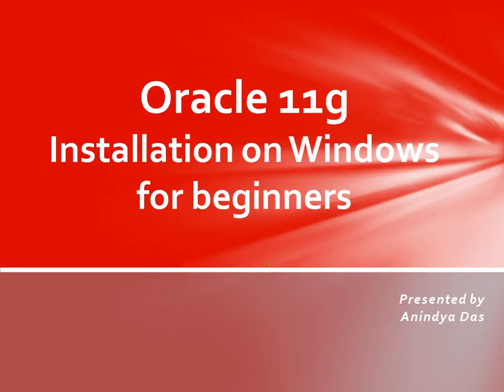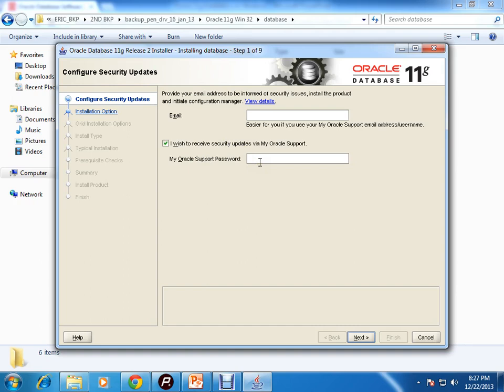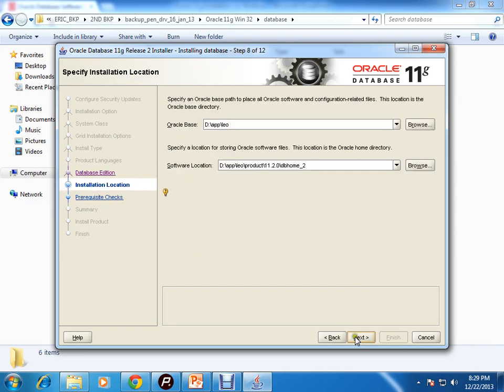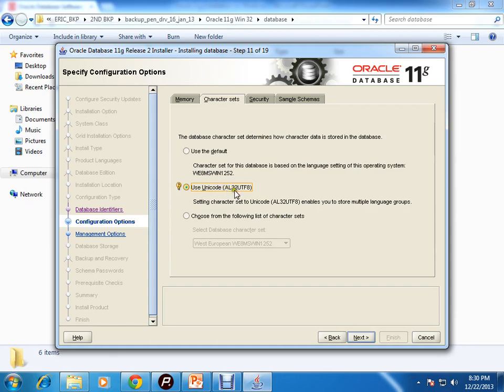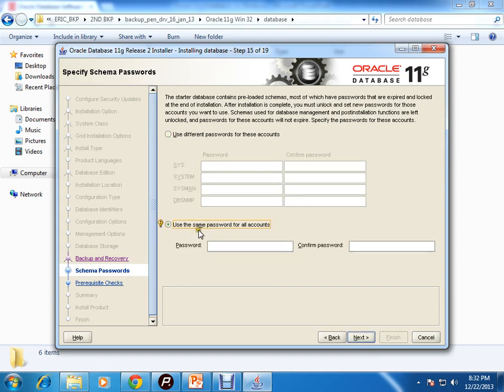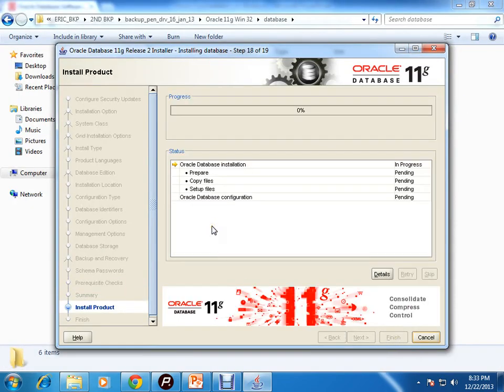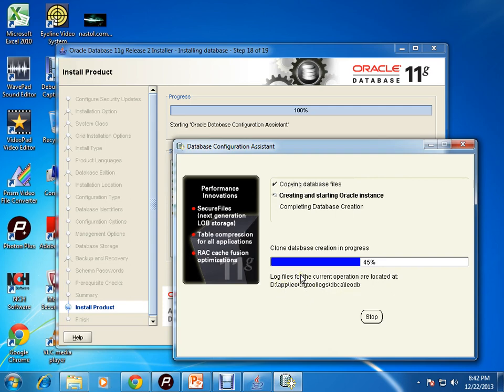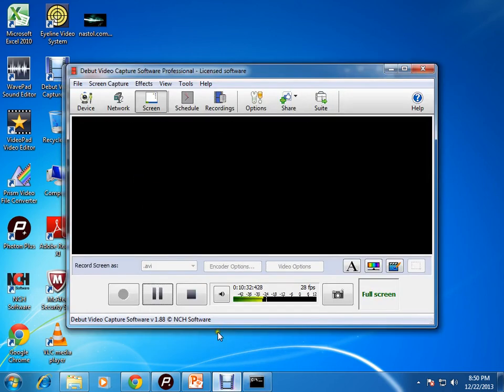ORACLE 11G INSTALLATION ON WINDOWS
This video shows installing Oracle 11g on windows platform.